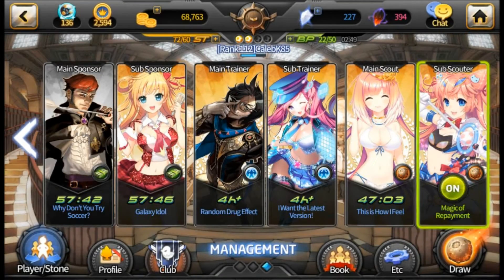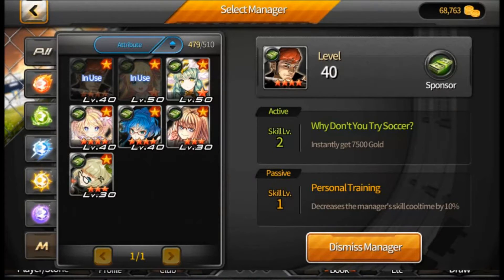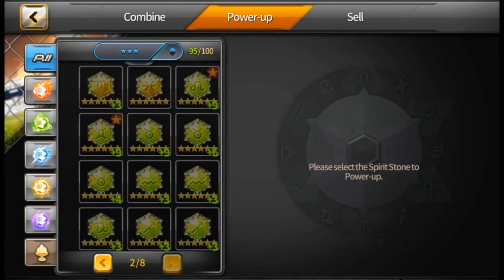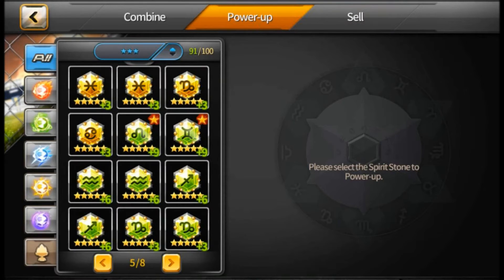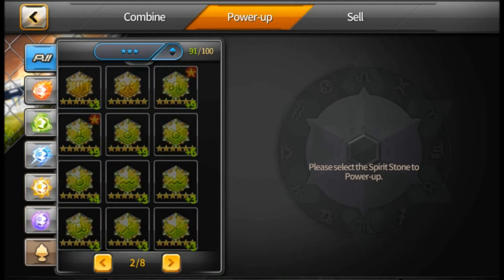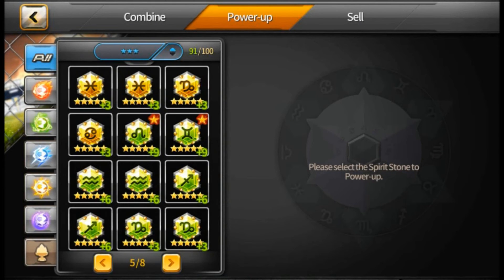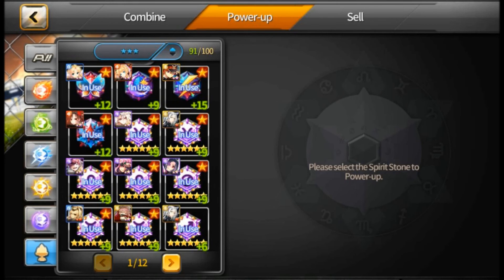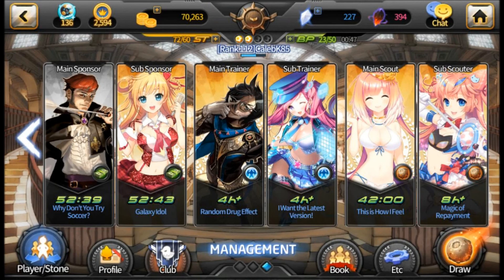Soccer Spirits - Marineco & Spirit Stones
If you ever see a Manager named Marineco when scouting, think twice before passing her up.
Yes, like other managers she does cost 1800 GP to buy, but in my opinion she is well worth it!

Here is a quick video on how well she has done for me and if you want some more details about the Spirit Stones I received during the first 36 days after obtaining Marineco, check out the below blog post.

Soccer Spirits ID: CalebK85 (add me as a referral if you are new!)

Check out my Twitch channel and social media if you'd like to see more gaming content (links below)!

And thanks for stopping by!